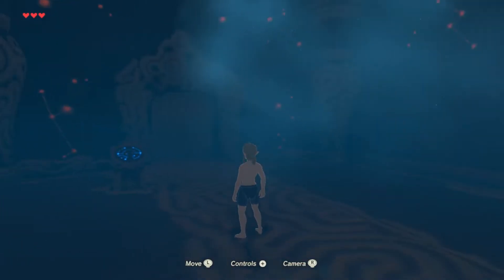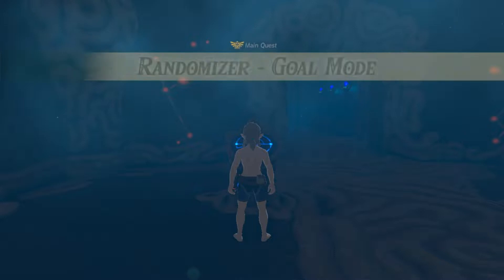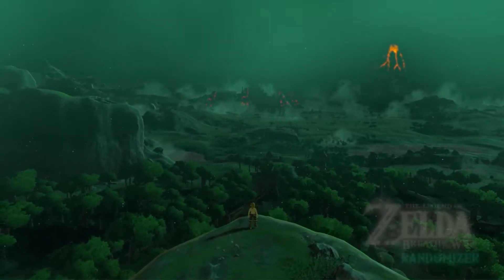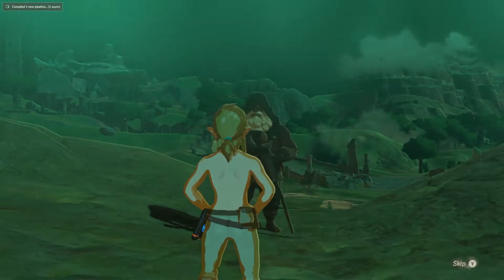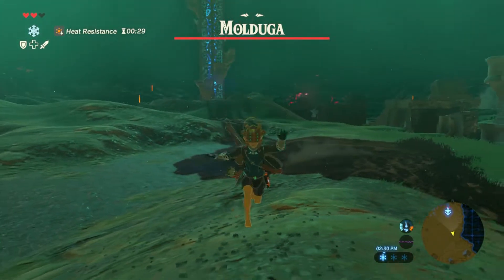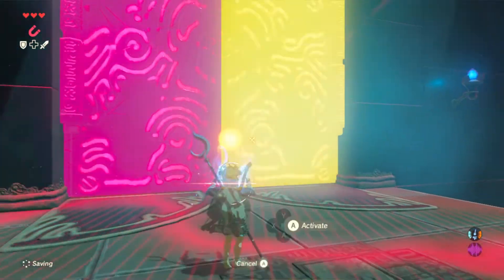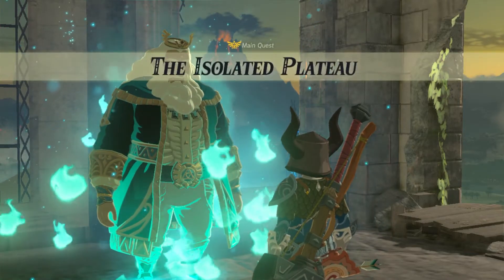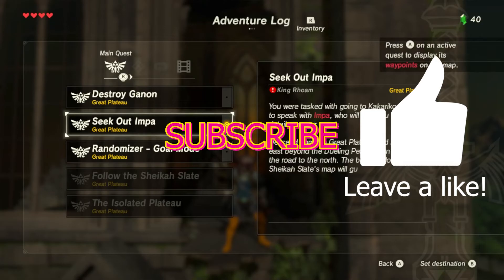BOTW Randomizer Part 1: Guardians and Moldugas Galore!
Breath of the Wild but everything is random.

Mod by Waikuteru